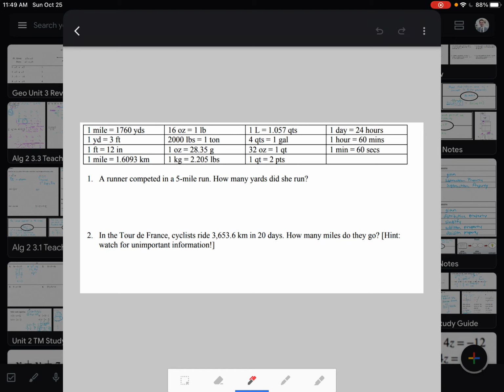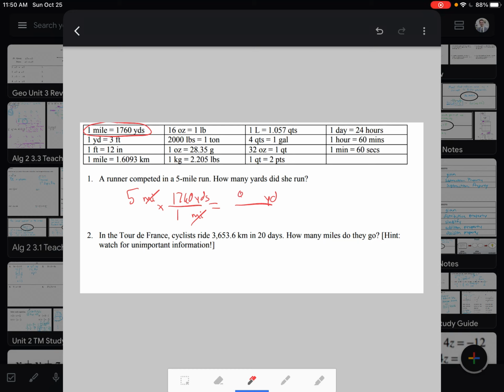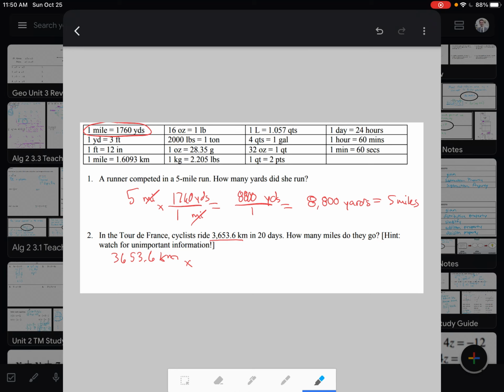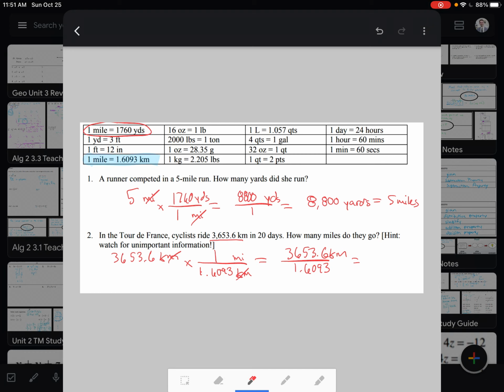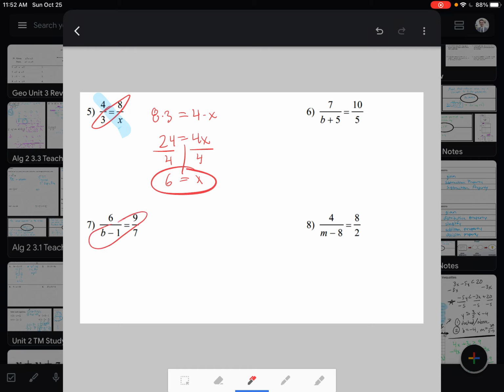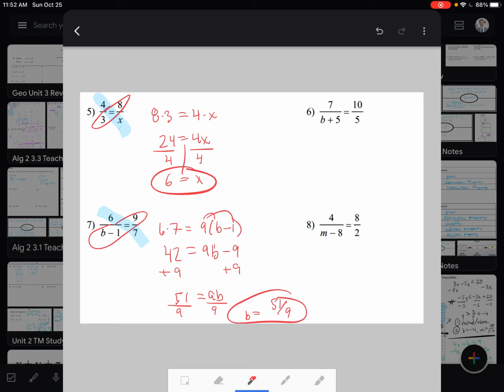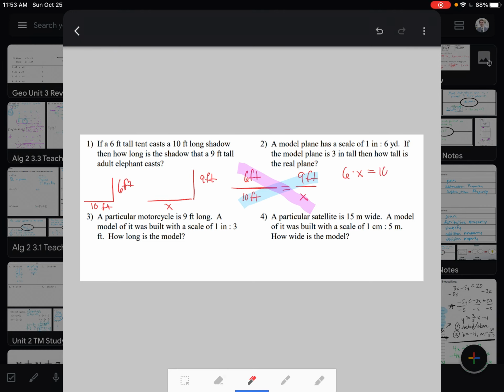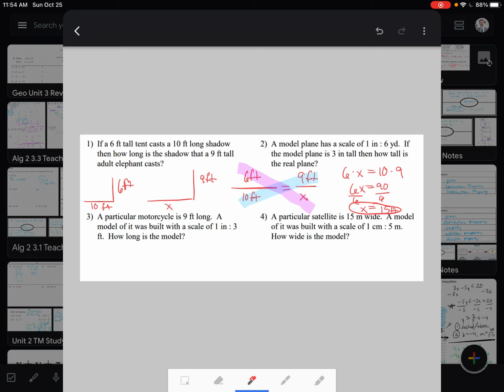TM 3.1-3.4 Quiz Review Video